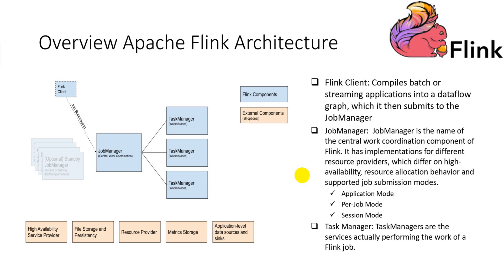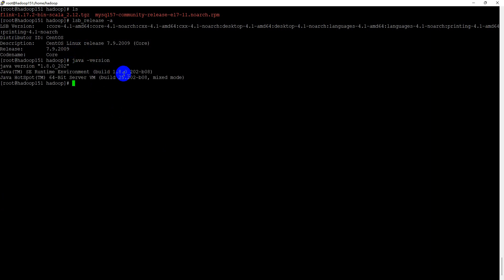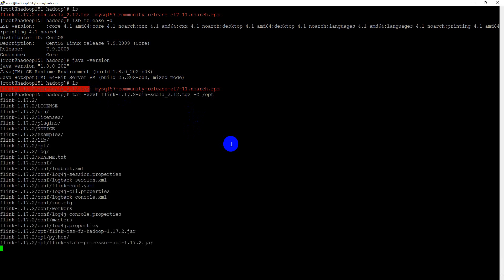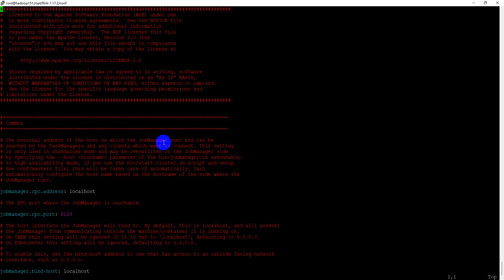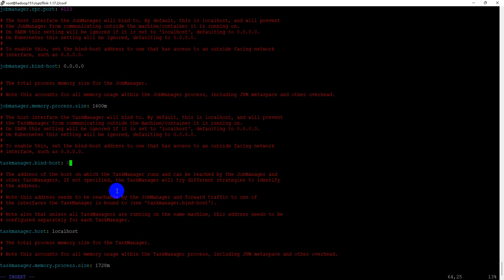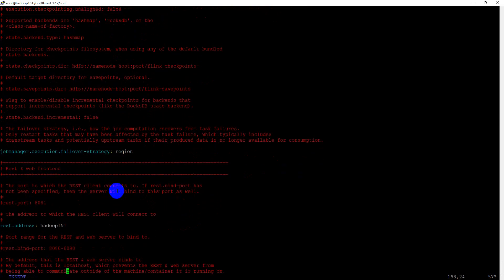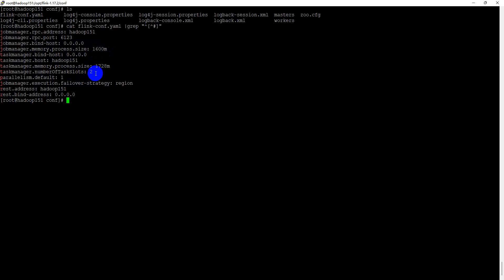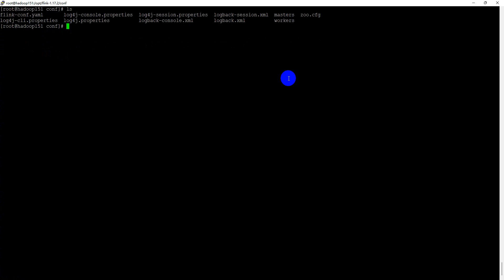07-Apache Flink Standalone Cluster Setup I